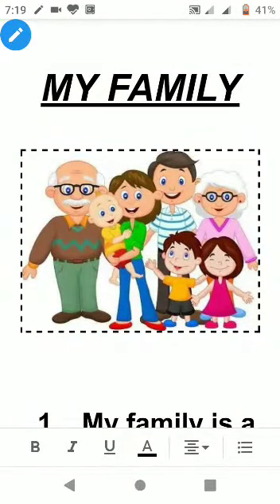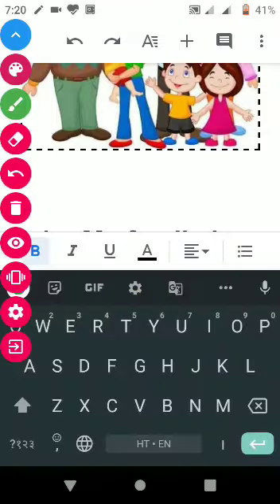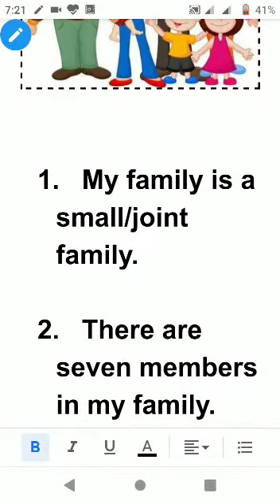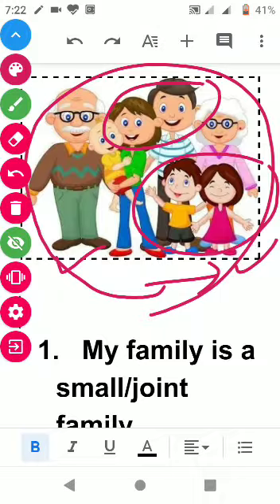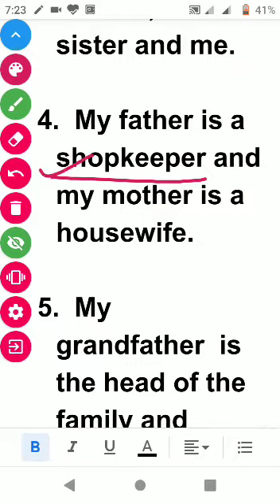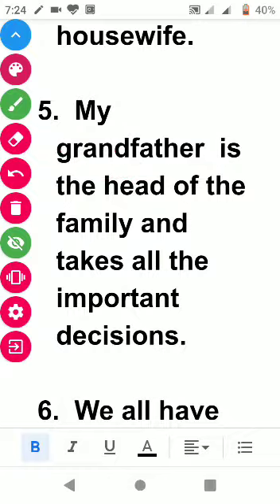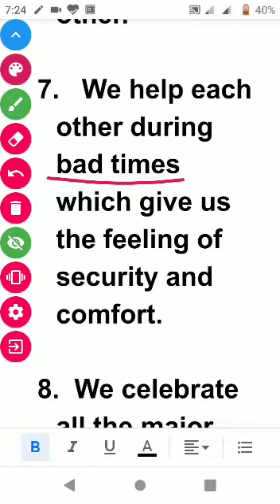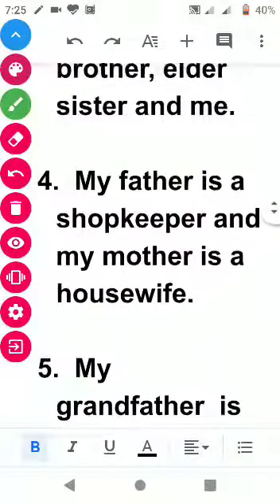August 26, 2020